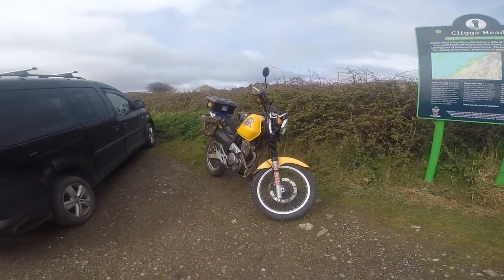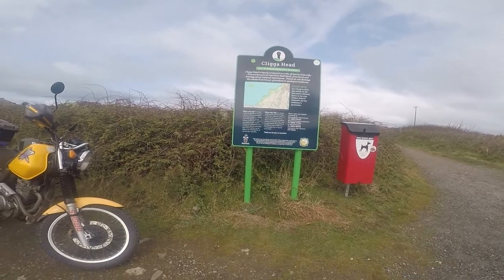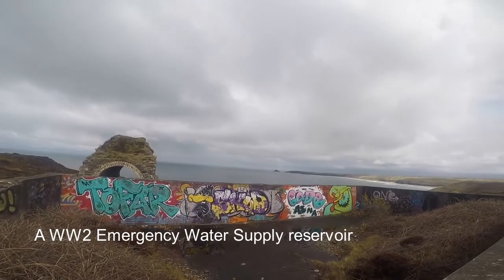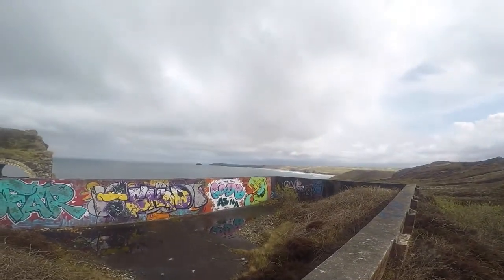Hunting WW2 Airfield Defences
RAF Perranporth, Cornwall. The subject once again.
Lets take a walk along the coast path and search for remains of wartime history, and some unpredictable Cornish weather